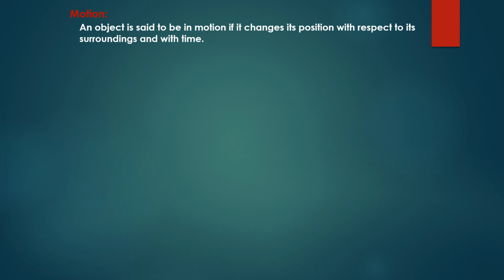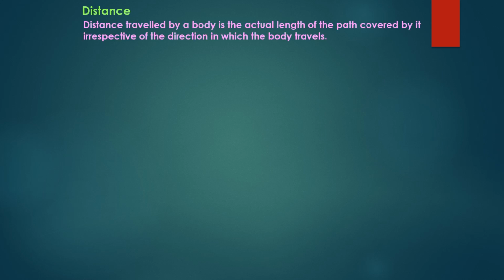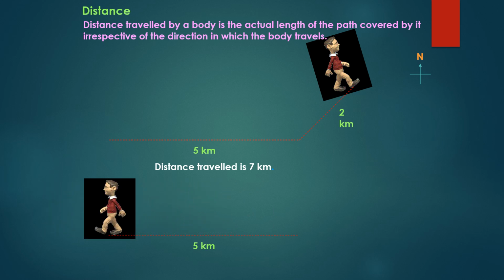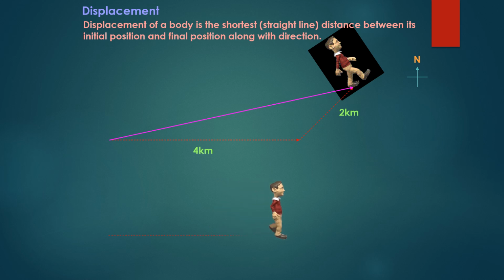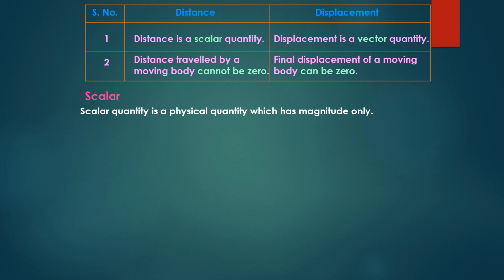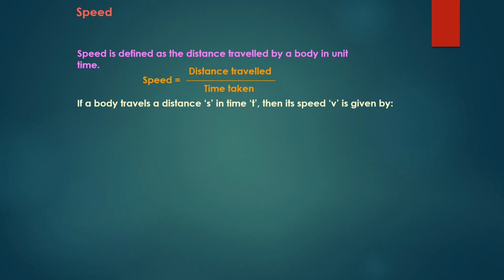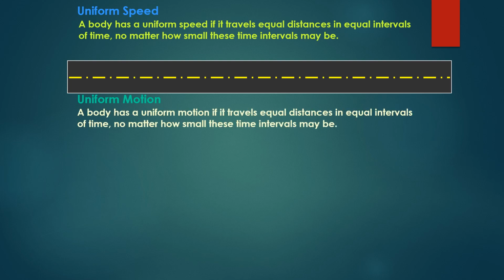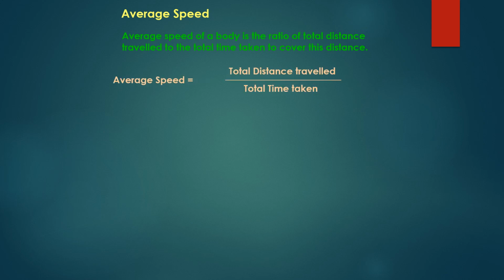Distance, displacement & Speed